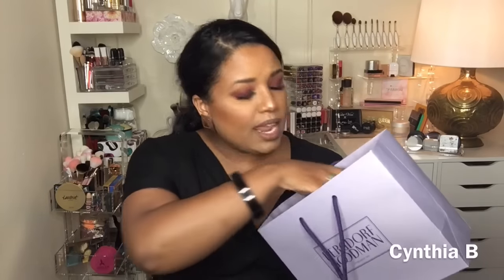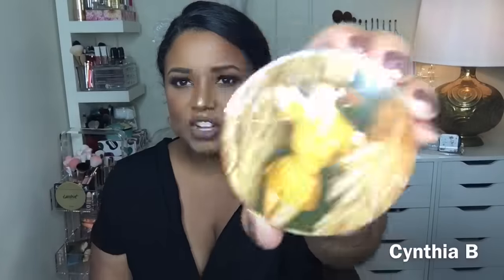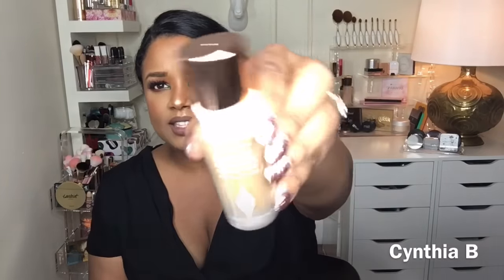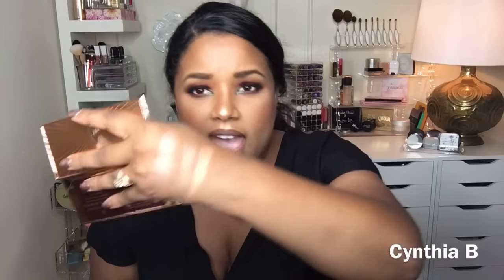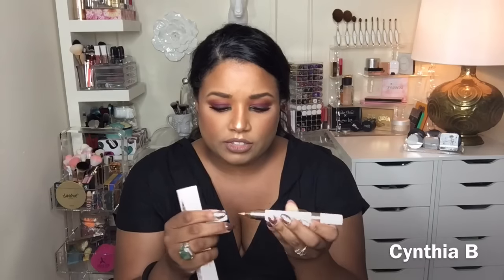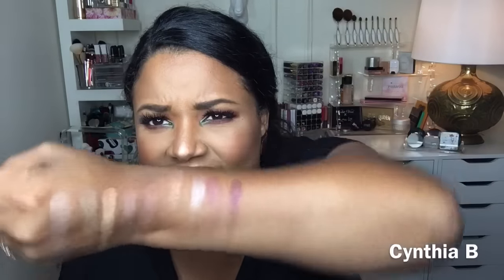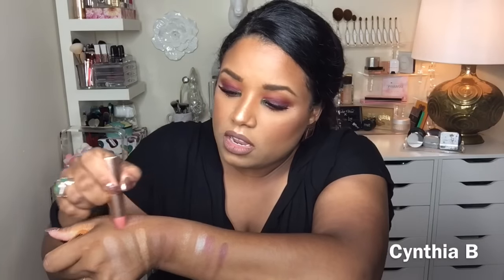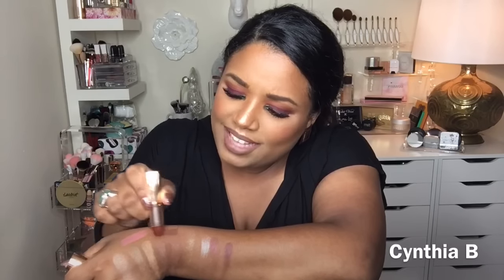CHARLOTTE TILBURY MAKEUP HAUL!!! | BERGDORF GOODMAN!!!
CHARLOTTE TILBURY HAUL!!

Film Star Bronze and Glow (Medium to Dark $68)

Snap chat
Cynthiabmakeup